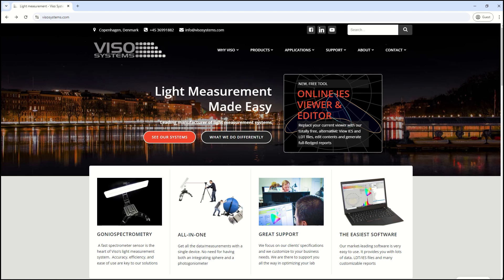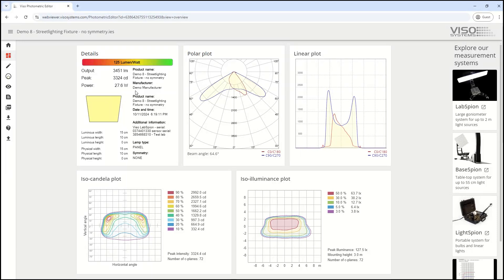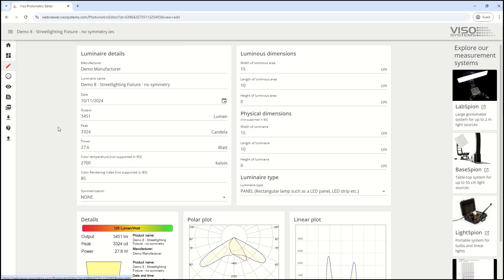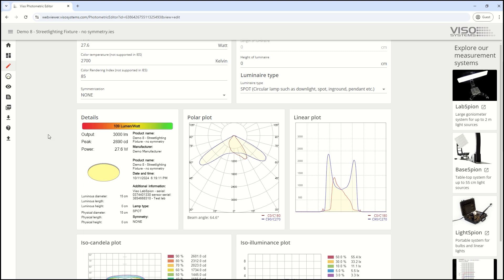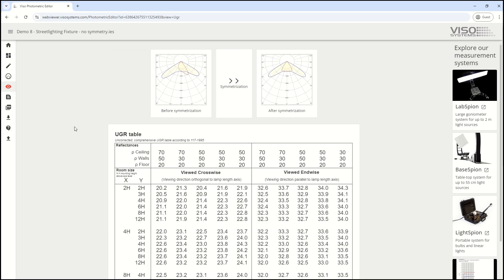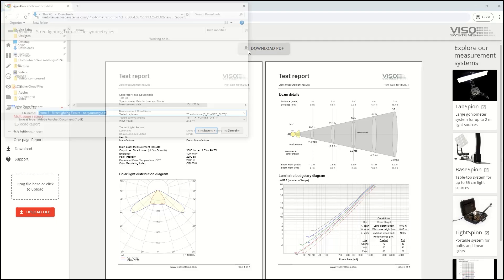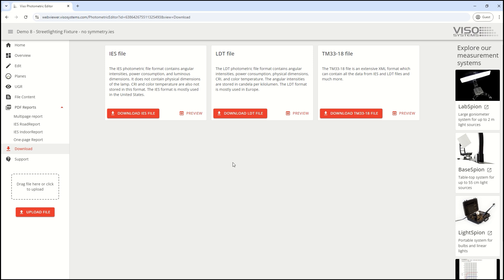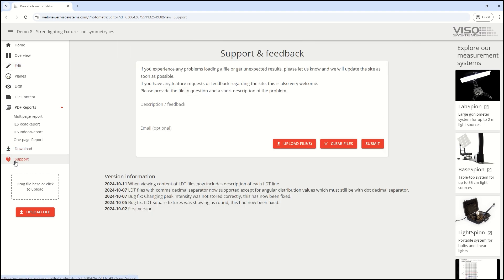IES and LDT Editor - free online photometric editor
View and modify IES and LDT files in our new online photometric editor.
Change symmetry, lumen output, candela and much more for free online.
Export IES, LDT, and TM33-18 and convert to and from any format.
Create IES Road Reports and IES Indoor Reports quickly and easily.
The most comprehensive online tool for lighting professionals.